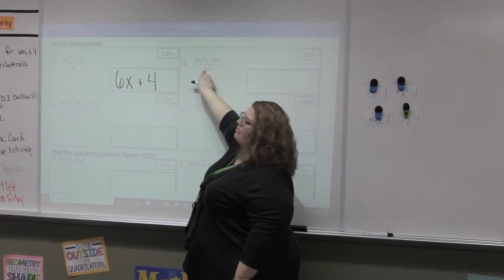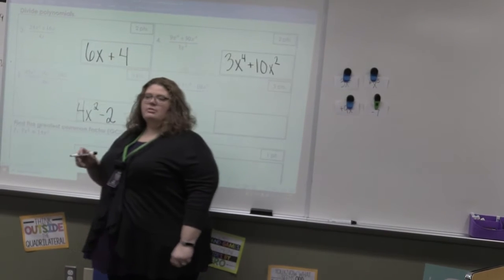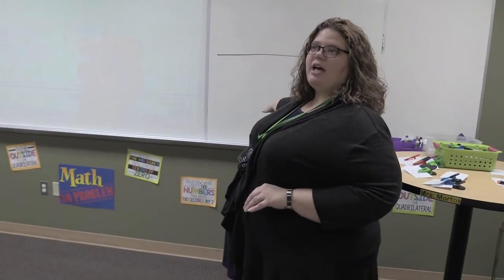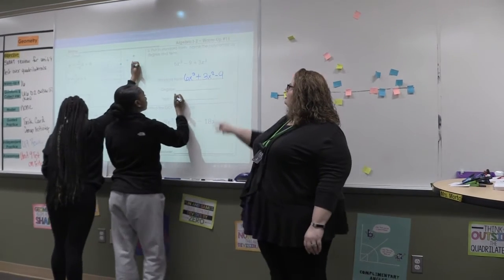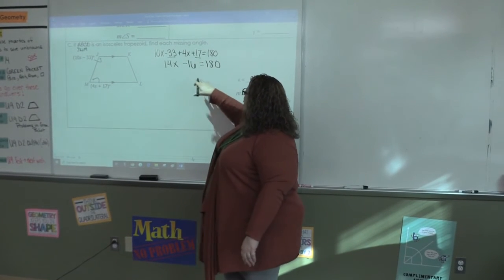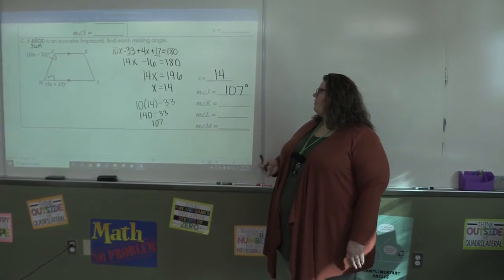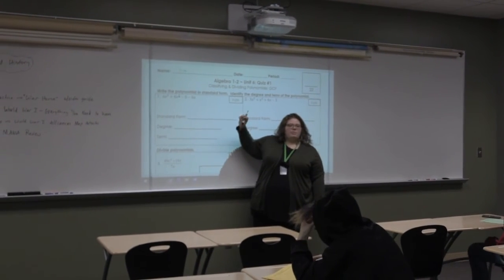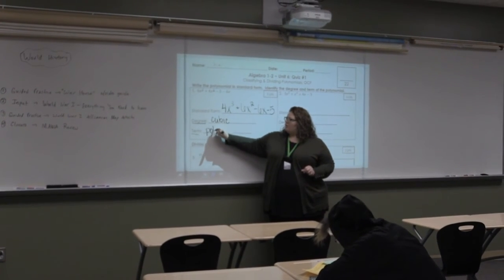Bailey TOTY Video